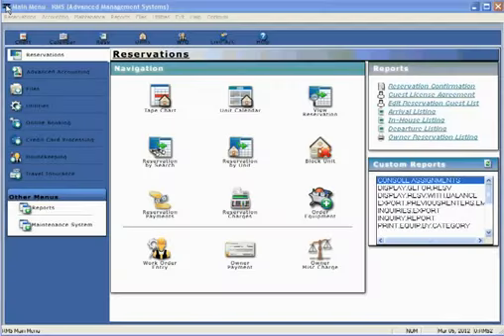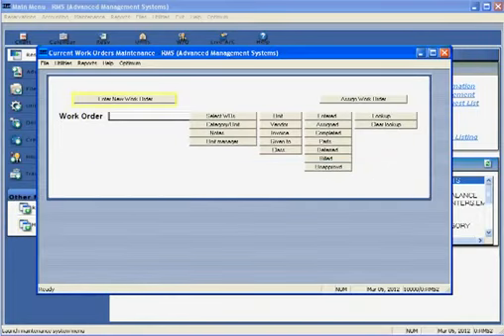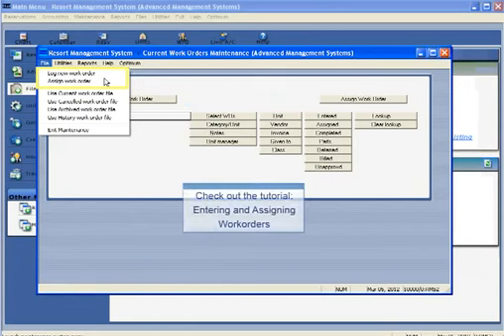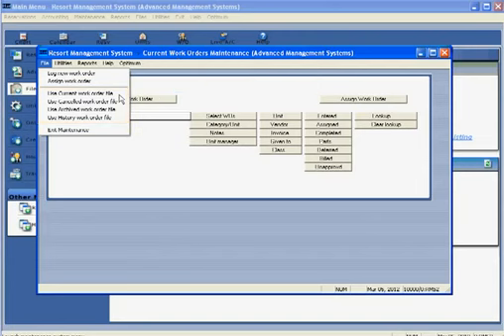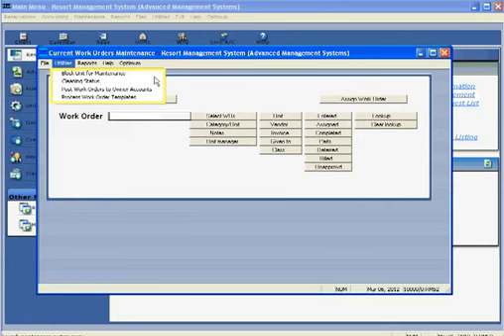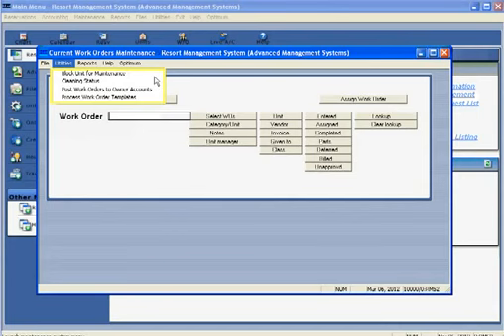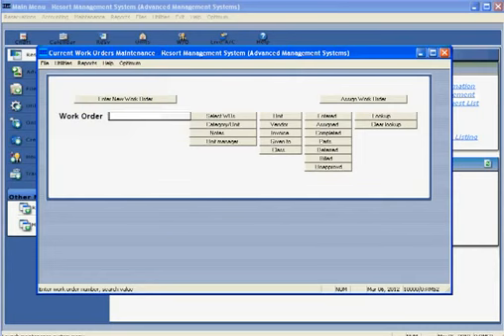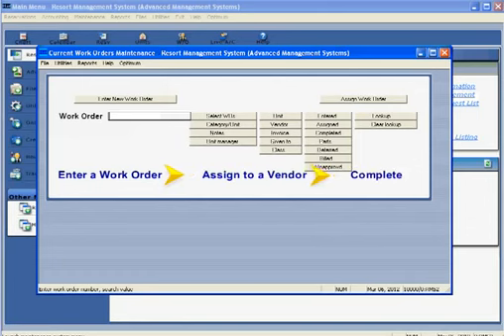Maintenance System Overview